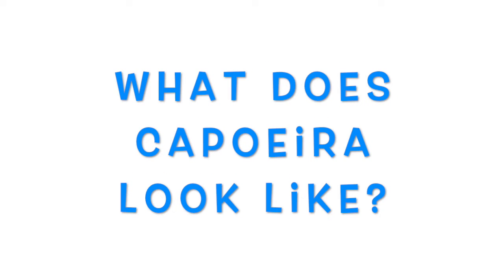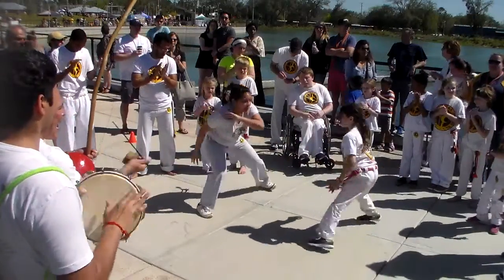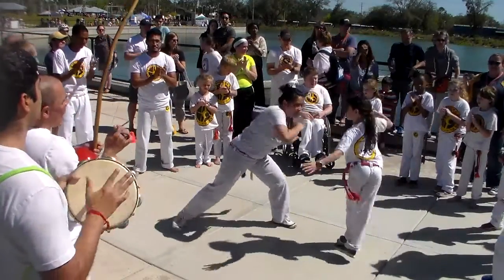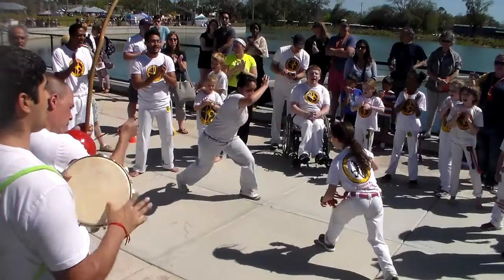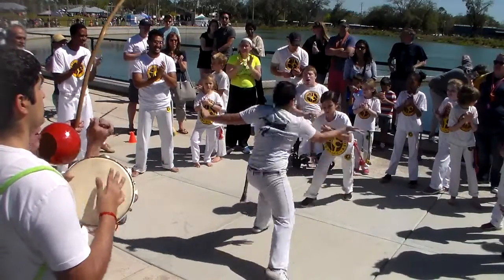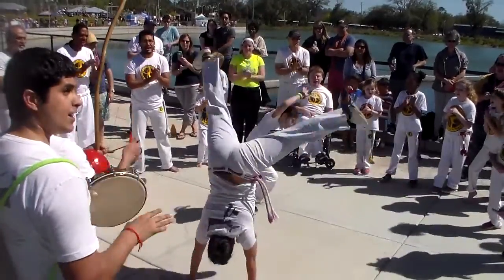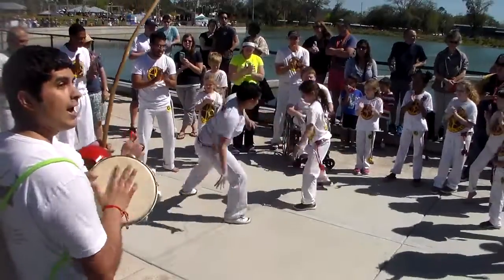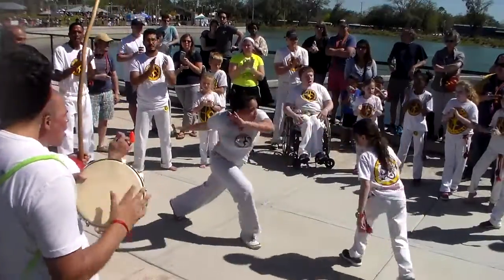What does Capoeira Look Like? Capoeira for Kids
Get a peek into what Capoeira looks like. Players come together in a circle called a "roda" and play cooperative games to music sung in Brazilian Portuguese.

Capoeira has so many benefits for kids including confidence boosting, gross motor skill development, language acquisition skills, coordination foundation, FUN and soooo much more!

In this course your child will gain the foundation they need to begin their Capoeira journey and success in more challenging skills down the line. As a mo of two I didn't quite understand how beneficial these skills would be until I signed up my girls for gymnastics and piano and saw firsthand how easily they could assimilate new skills into their minds and bodies from being around Capoeira all their lives. The music of Capoeira, the language, and the physicality gives children strong building blocks to acquire new skills in various activities.

Cultivate your child's inner strength
We know finding the right program for your child can be really overwhelming. You want it to be something they love and look forward to. Kids lose interest quickly and this can be discouraging for both of you. It's hard to build confidence when your child is disengaged. If your child is shy the challenge is even greater.

We took this to mind when we started our child-centered approach to teaching Martial Arts. We want your child to love training capoeira, and to love their capoeira peers. And you want your child to find an activity that makes them self-assured, gets them physically active, and teaches them discipline in a social setting. This is why we are so passionate about Capoeira for kids!
With Capoeira Clubhouse your child will learn the basic moves, the music, and rhythm of the martial art. They will learn to "play" capoeira. They will see if this is where they can flourish and let their confidence soar.

Not your average Martial Art
Capoeira is a Brazilian Martial Art that incorporates dance, music, and the Portuguese language. Students will learn songs in Portuguese, will learn how to play instruments, and they will learn the martial art aspect of Capoeira.

Thanks for stopping by our channel! Please tag us on IG and Facebook with videos of your wonderful family training! IG Capoeira_Clubhouse FB Capoeira Clubhouse